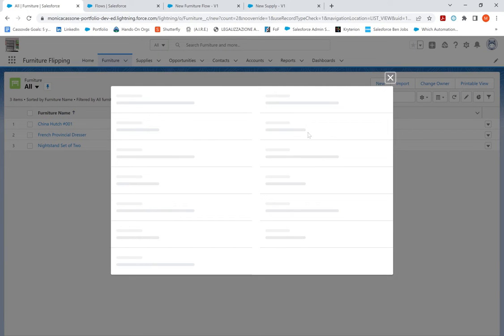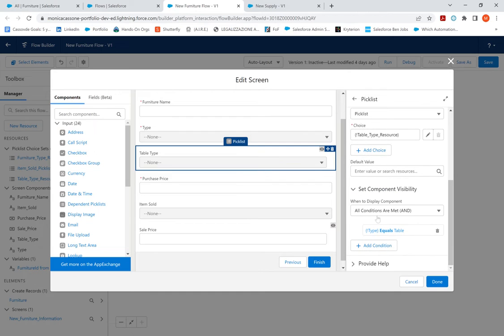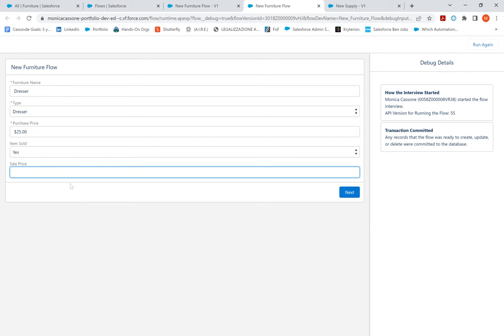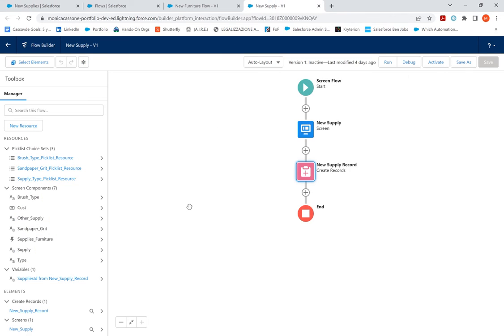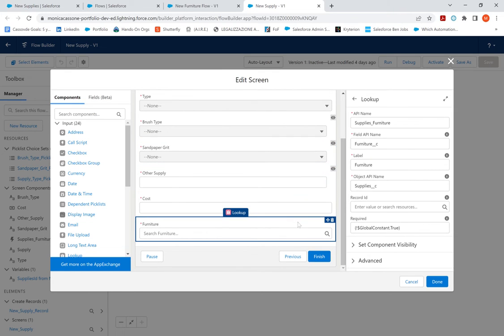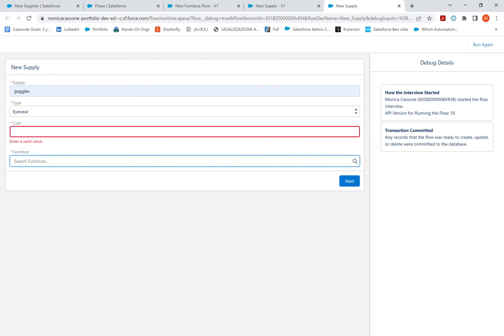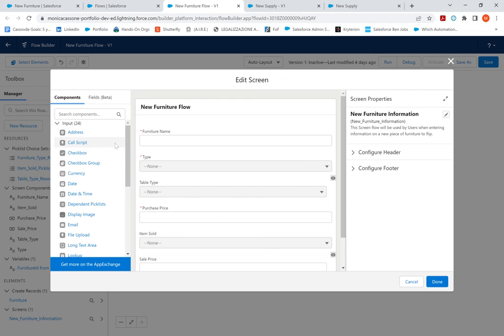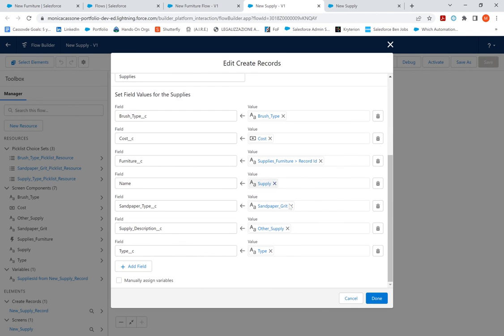Salesforce Portfolio - Flows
In this video, we go over two screen Flows I created to optimize my custom app when adding new Furniture records and new Supplies records. Main items that we go over are Visibility Conditions for components in the Flows, and lookup components and how to set them up. We will also take a look at the Debug feature and how helpful it is to create good Flows.